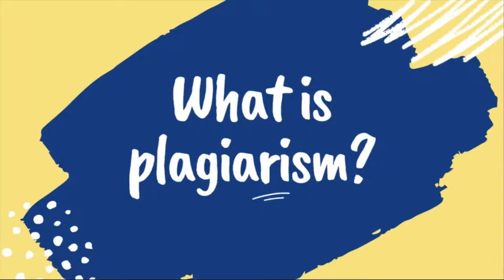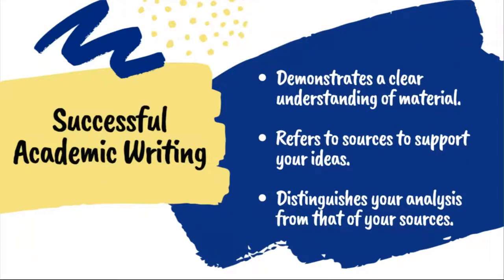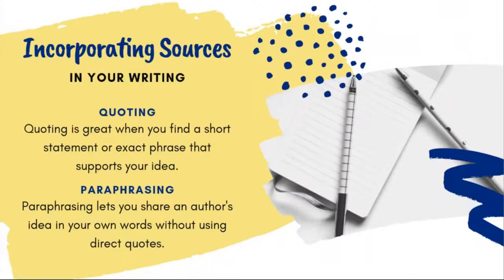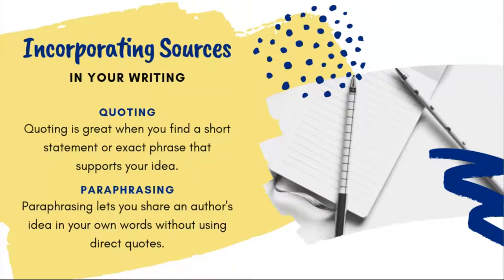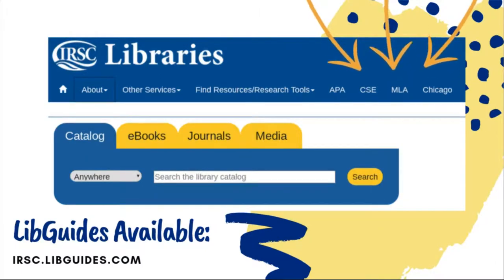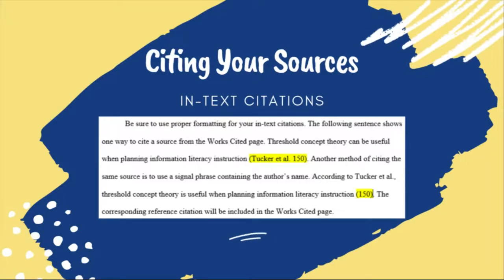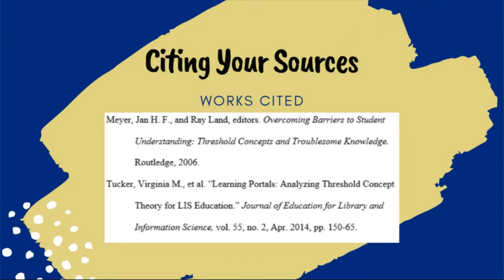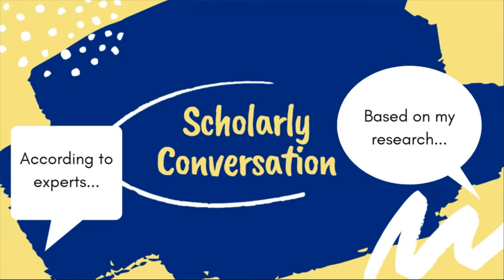Avoiding Plagiarism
Identify what constitutes plagiarism and how to avoid it.